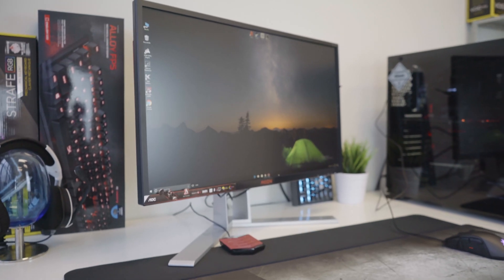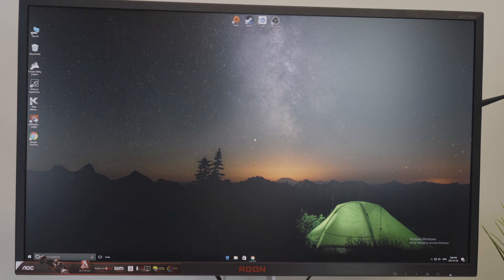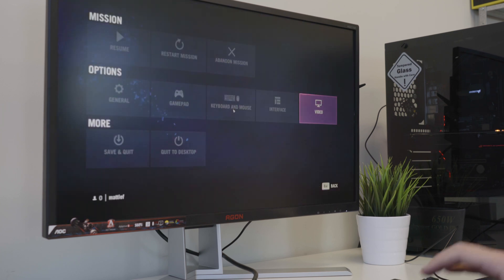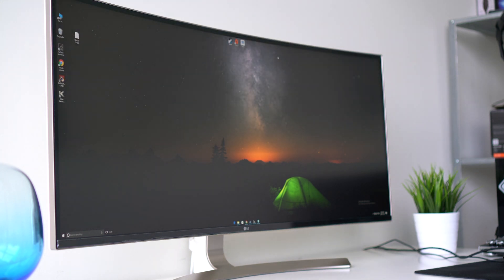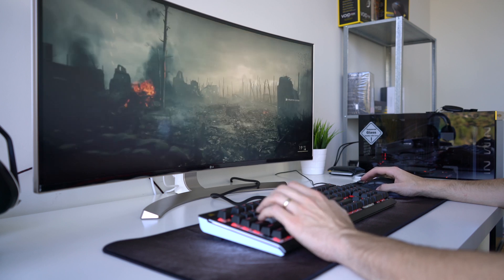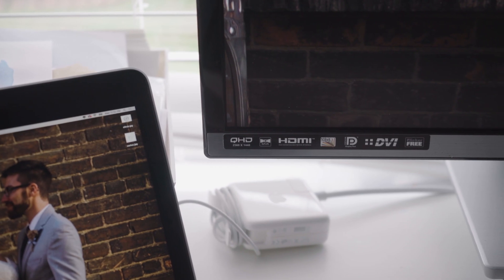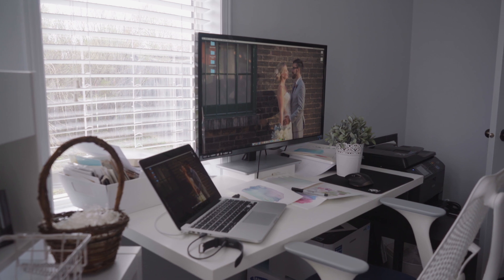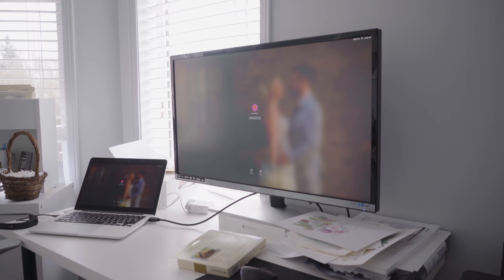What is the BEST monitor type to buy in 2019? IPS vs VA vs TN explained.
There are so many monitor types in 2019, TN vs VA vs IPS - but which one is the best monitor type for 2019?

What is the best panel type for gaming?  Whats the best gaming monitor in 2019? Which is better, IPS vs VA?

This Video was shot originally shot and edited by me on Apr 29, 2017.

All my old Content from CanadaComputers will be reposed and shared in the "Old Videos" playlist.

Follow for more updates!